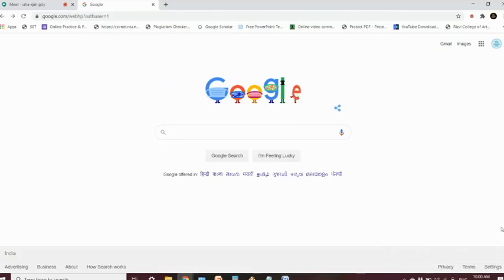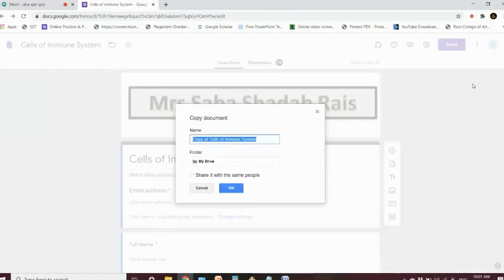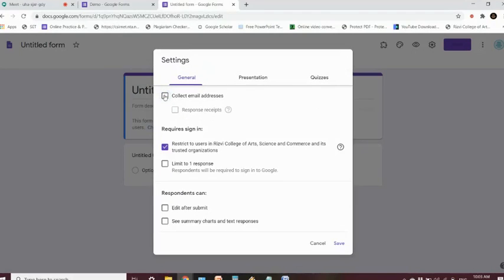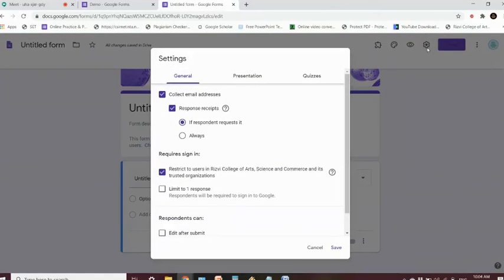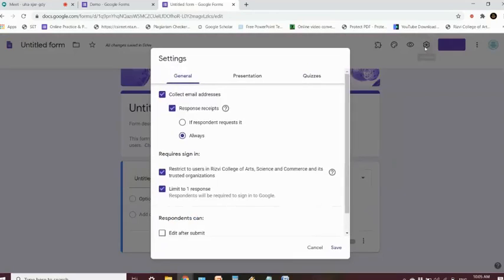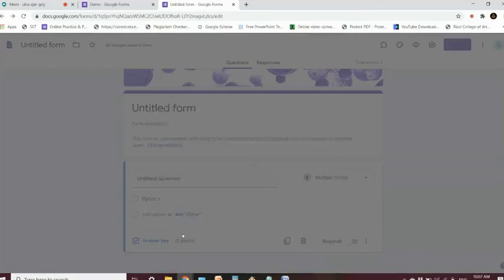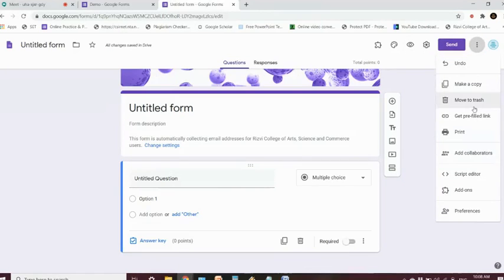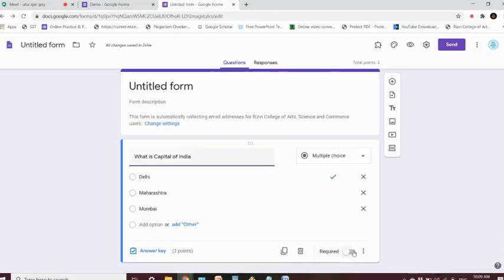Video Tutorial - Making Question Paper in Google Form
Google form is need of time for all teachers. In this video tutorial I had just discussed features of google form will help for assessment purpose to know more feature stay tuned on my YouTube channel InshAllah I will make more videos on that.